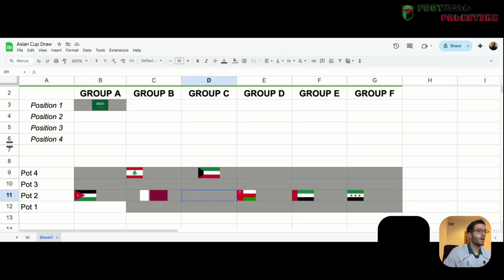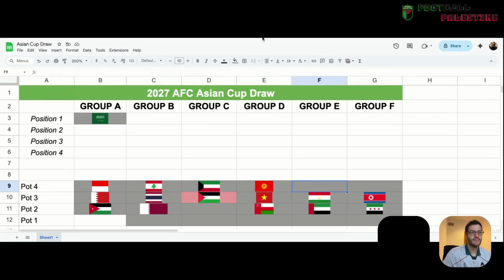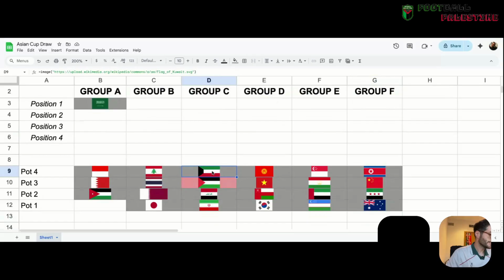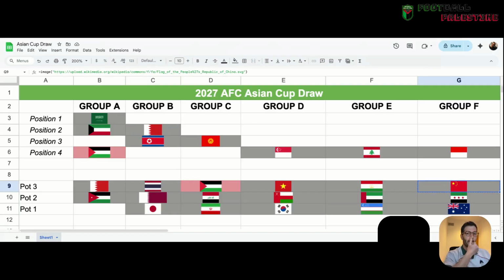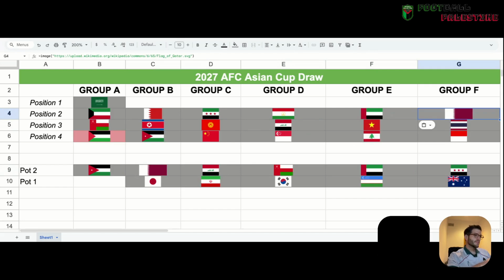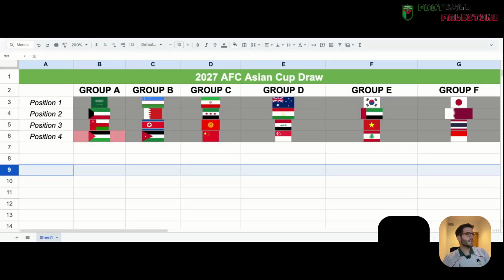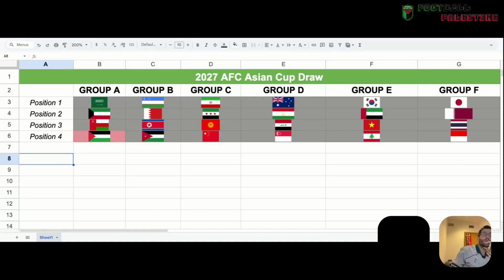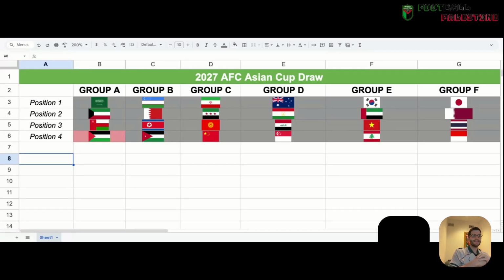2027 Asian Cup Draw Watchalong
A recording from Football Palestine's live video